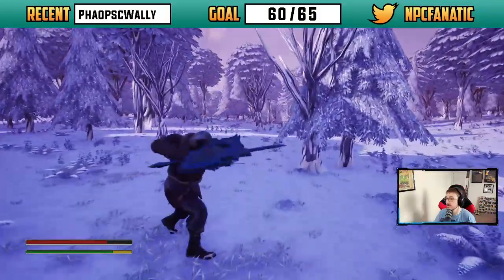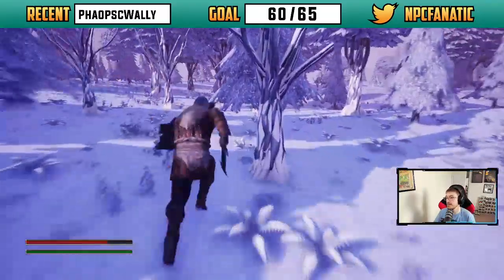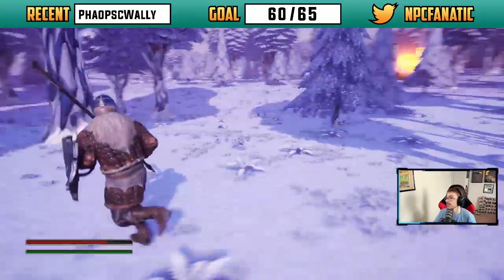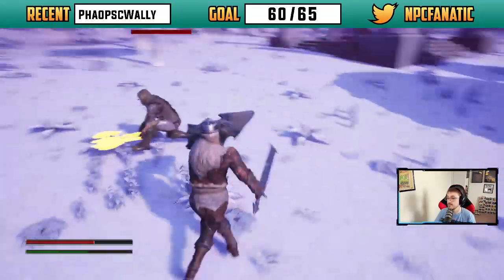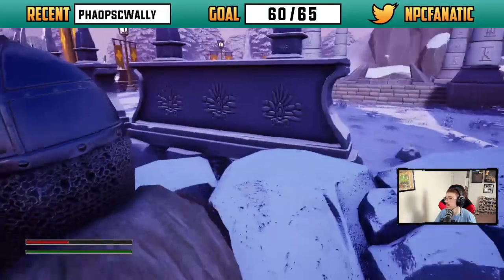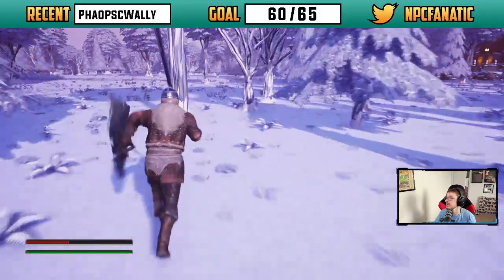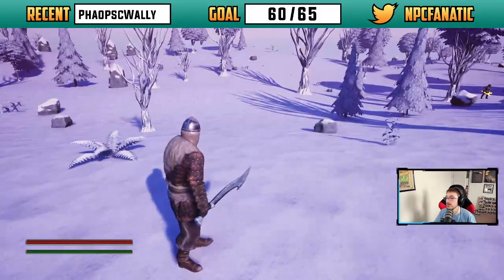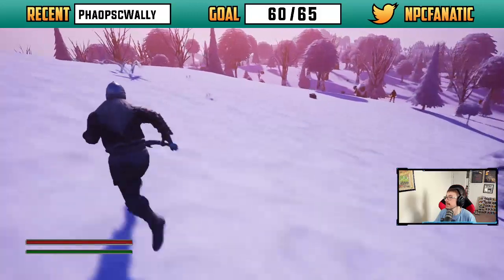New Game!! | Firelight Fantasy: Resistance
This game had dropped as of yesterday and wanted to stream some of it to try it out!